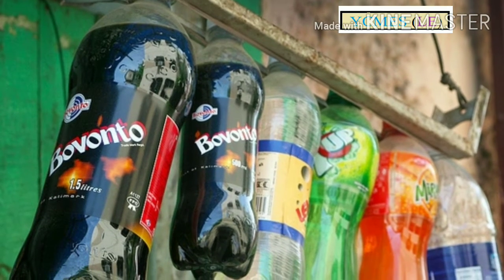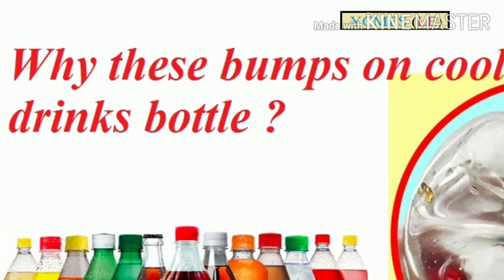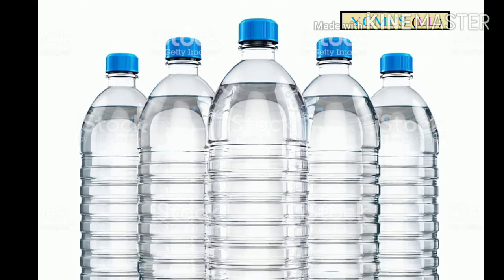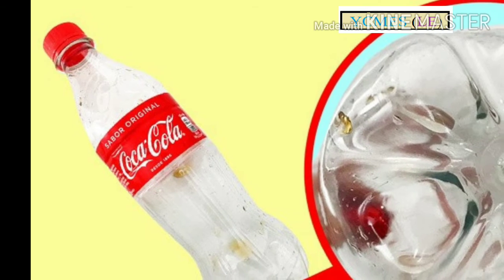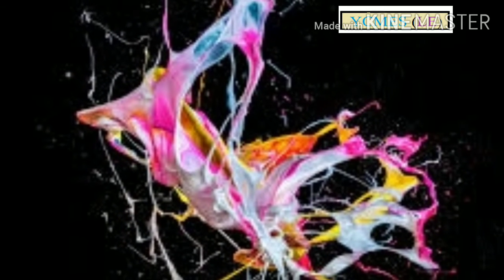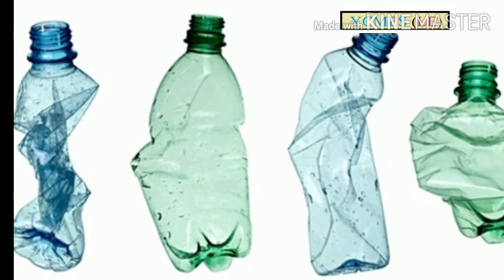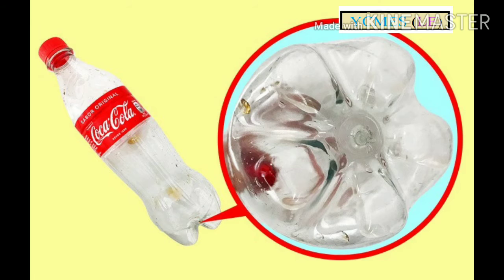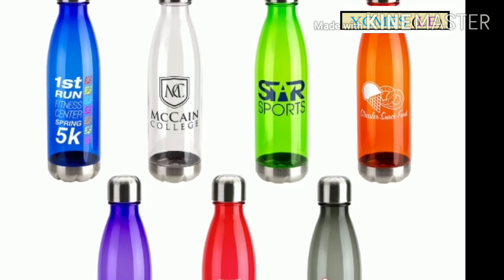Why cool drinks bottle having the bumps ?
We are all had or taste the cool drinks through cool drinks bottle but we does not think why these bottles are or not flat surface . Here we are discussed about this.,